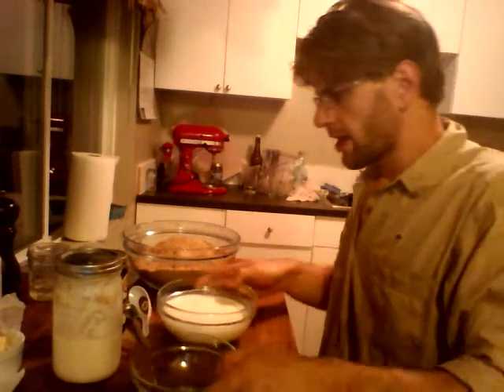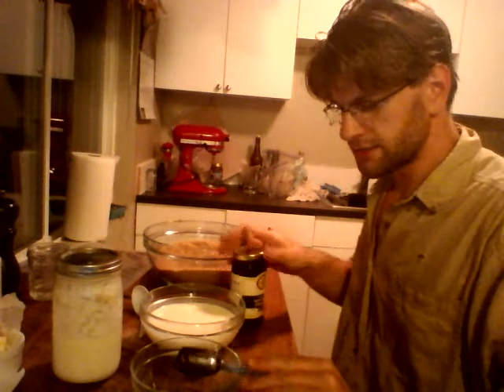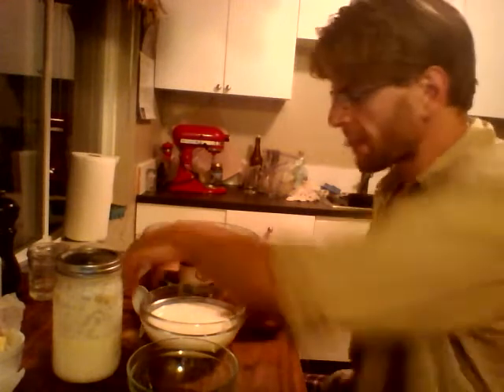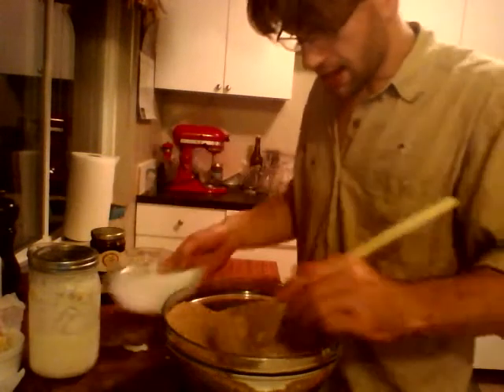Kefir Bokashi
Making bokashi bran from kefir to see if it compares to EM1.